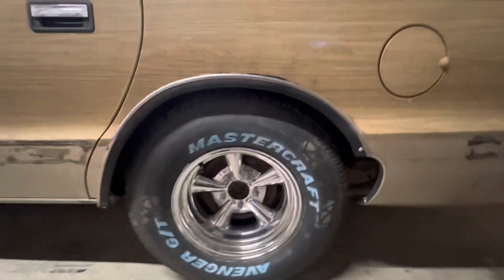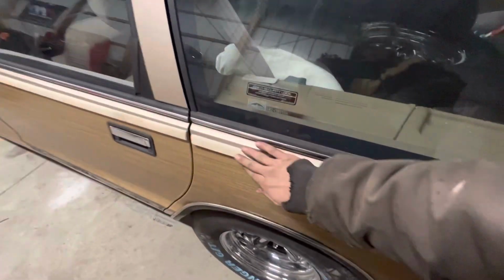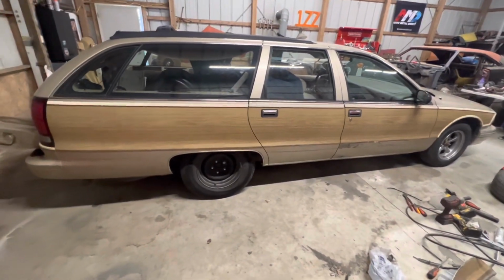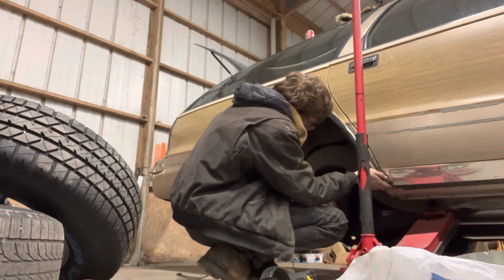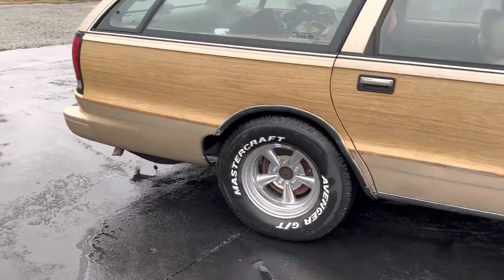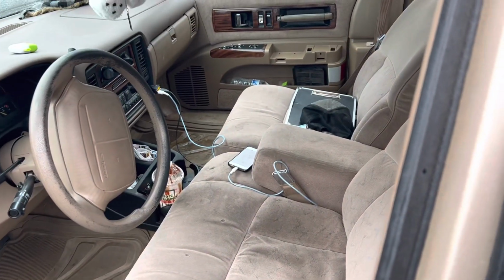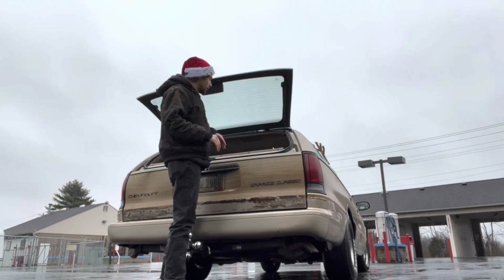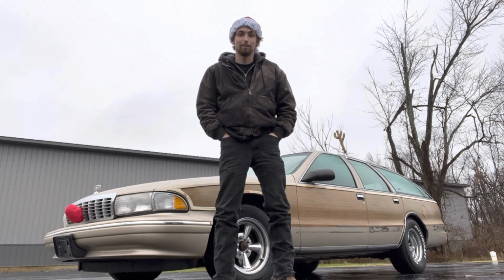I cut into my wagon and I’m not mad!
A sneak peek at my 95 caprice wagon and a little bit of cutting to make the rear wheels fit. Muscle wagon or shaggin wagon?